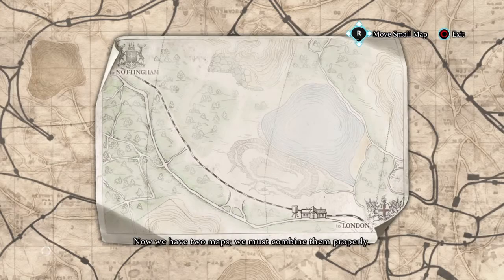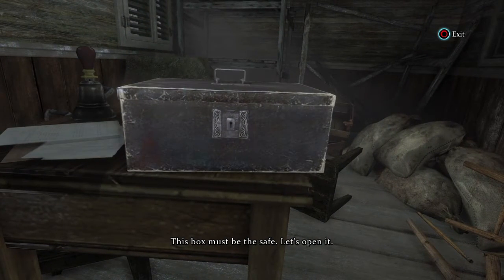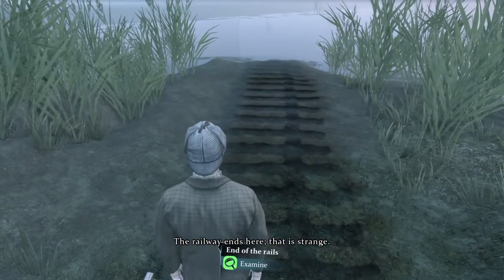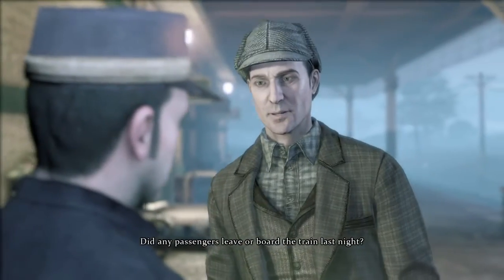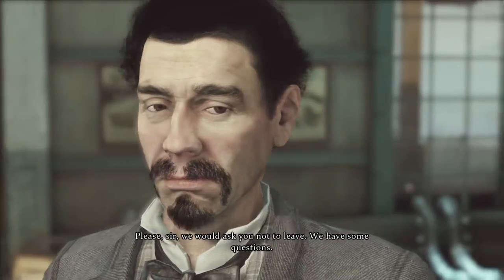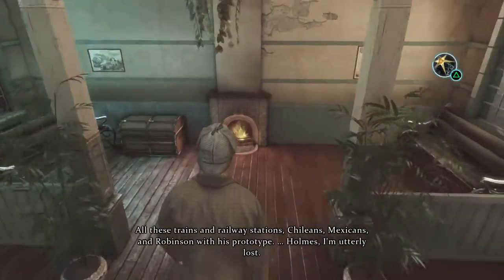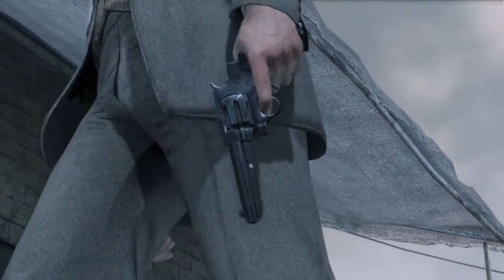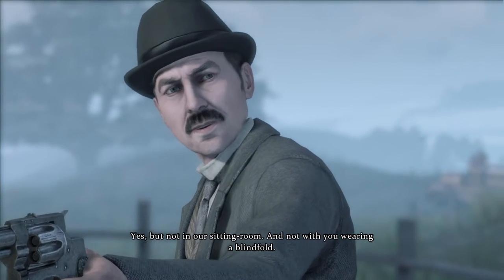Sherlock Holmes: Crimes and Punishments - Riddle of the Rails - Part 2